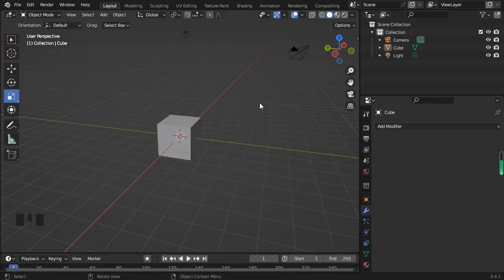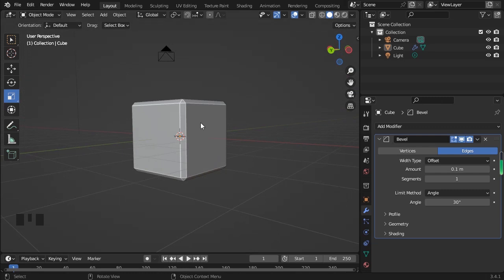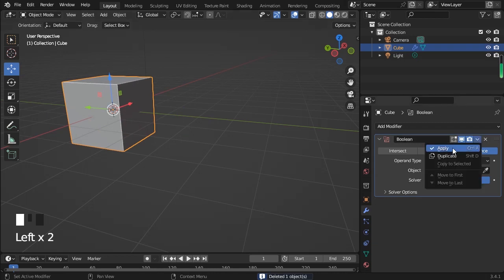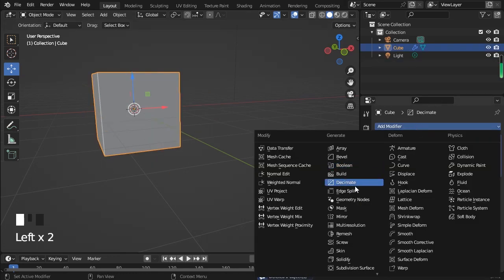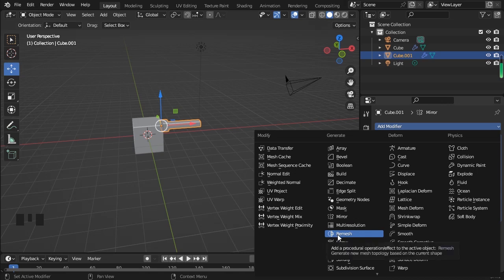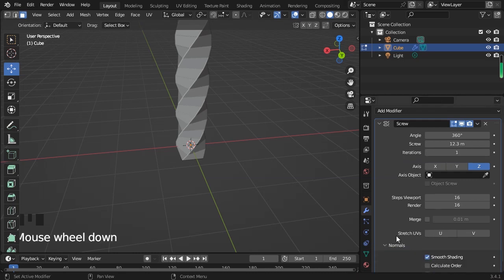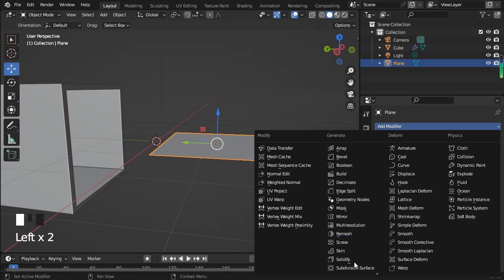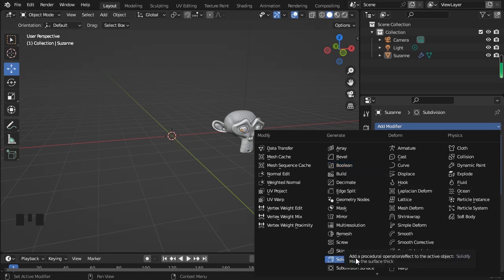| Blender Noob to Pro: Episode 3 - Modifiers |Learn 3D Modeling for Roblox the Easy Way!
In "Blender Noob to Pro: Episode 3 - Modifiers", you'll learn how to take your 3D modeling skills to the next level with the help of modifiers. Whether you're creating 3D models for games or just for fun, this video will provide you with easy-to-follow instructions that will help you master the art of 3D modeling.

The video is specifically designed for those who are new to Blender, but even seasoned users may find some valuable tips and tricks in this tutorial. The focus of this episode is on the various modifiers available in Blender and how to use them to create complex 3D models easily.

By the end of this video, you'll have a strong understanding of how to use modifiers in Blender and will be able to create stunning 3D models with ease. So, if you're interested in learning 3D modeling for Roblox or just want to improve your 3D modeling skills, this video is a must-watch. Get ready to become a 3D modeling pro with "Blender Noob to Pro: Episode 3 - Modifiers".